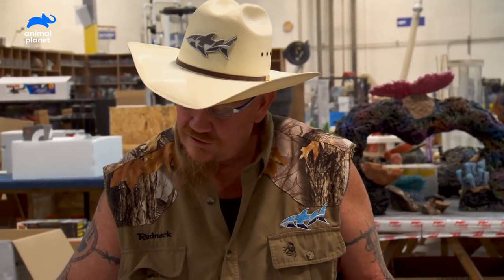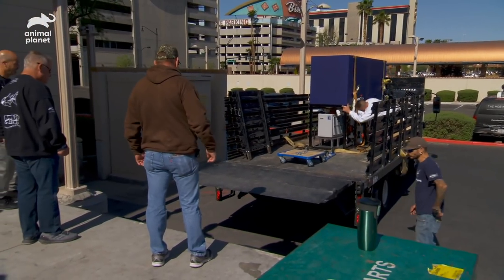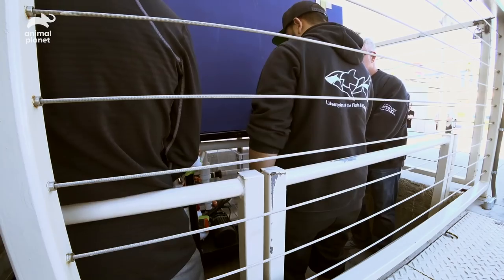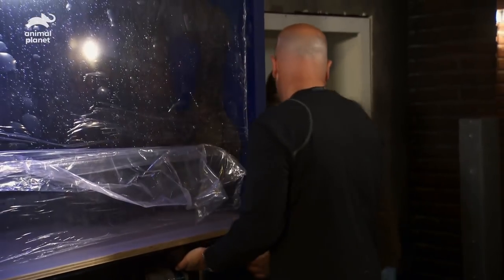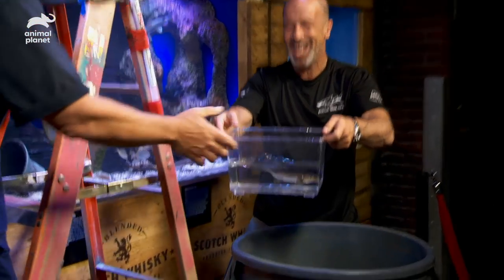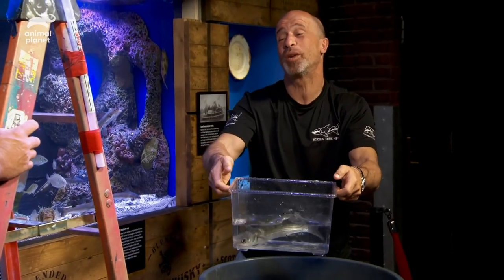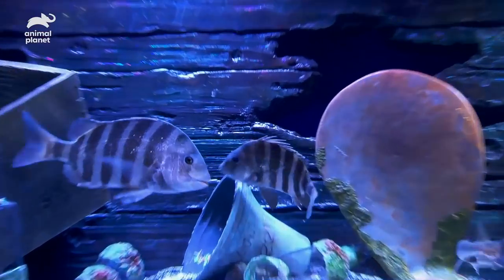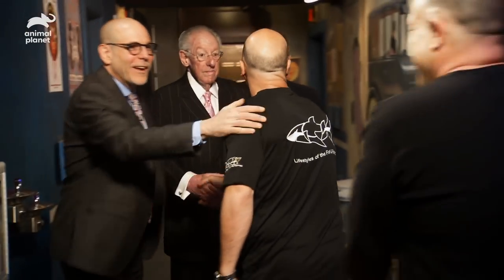Shipwreck Themed Tank Is Full Of Incredibly Interesting Fish! | Tanked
This amazing tank is meant to look like the wreckage of the sunken ship, the Lizzie D. Some of the fish in this tank include a gafftopsail catfish, a trunkfish, and a whiting.